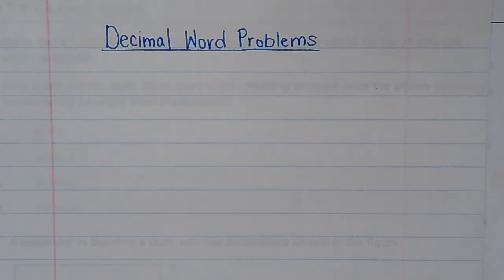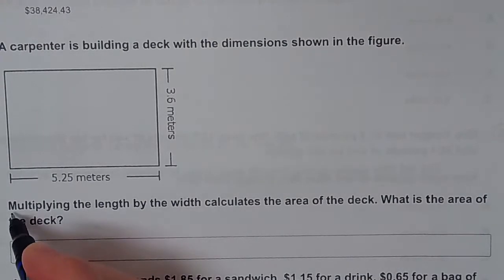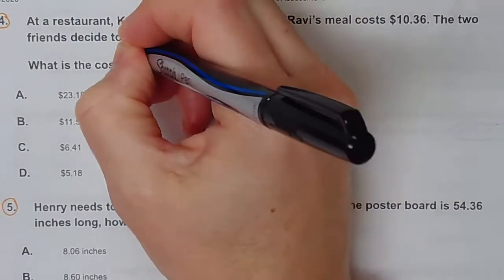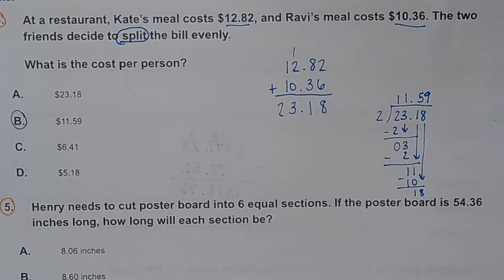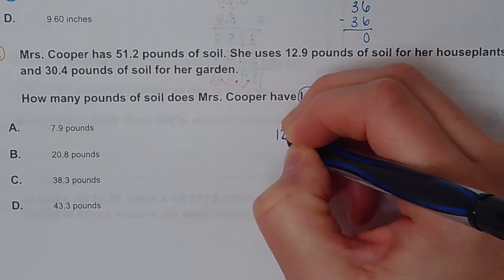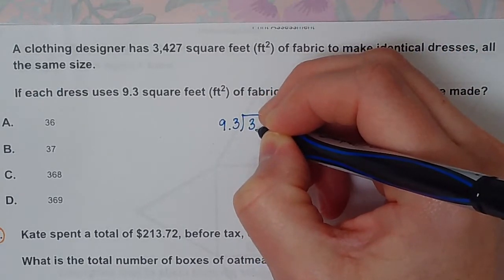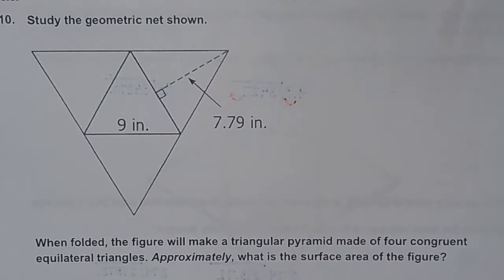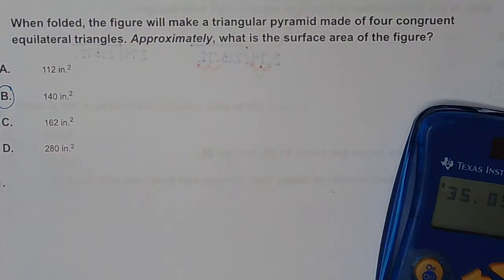Decimal Word Problems